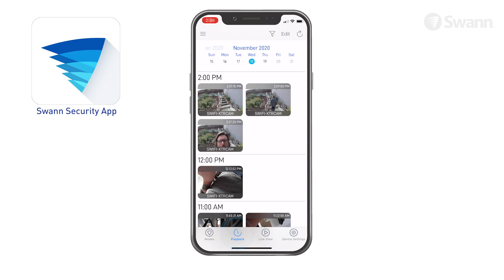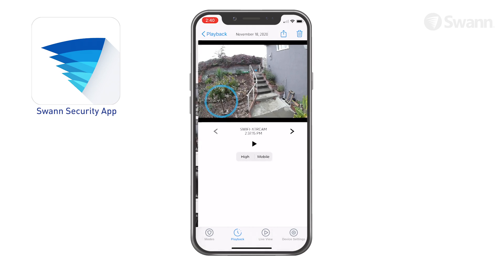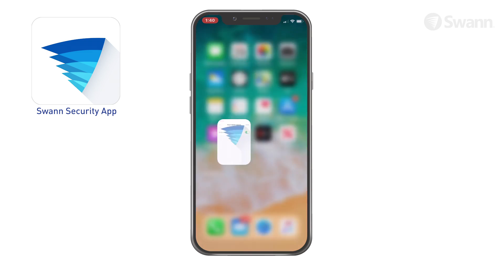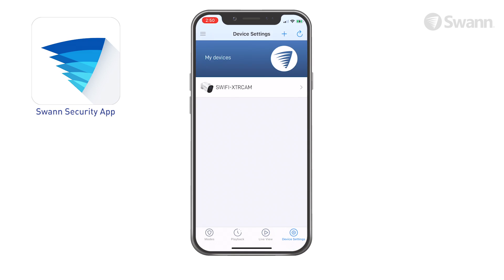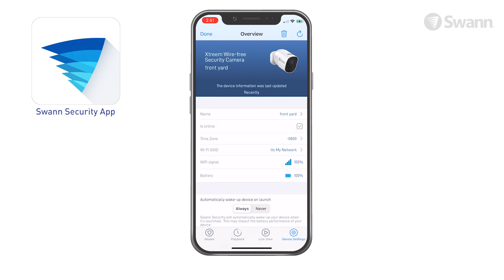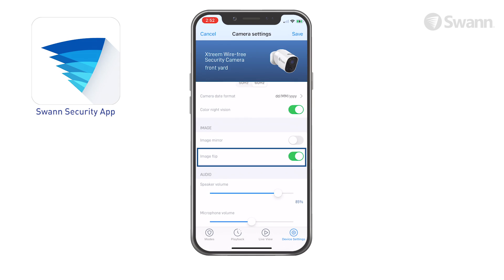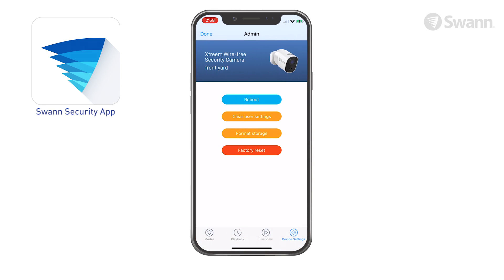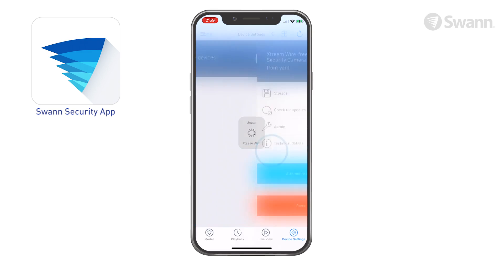Xtreem Camera - Swann Security App Setup (04, VIG 97, V2)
Learn how to setup the Swann Security app for your Xtreem Wireless Camera. It's easy to get everything working, and then enjoy mobile streaming, alerts and more.